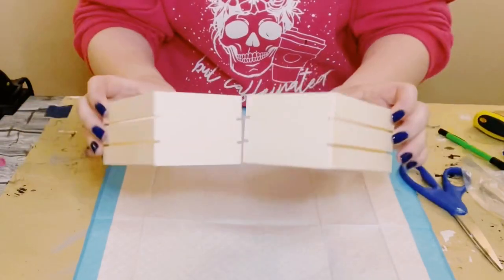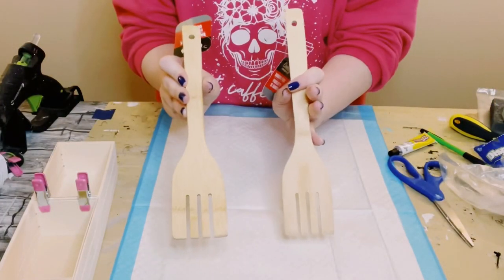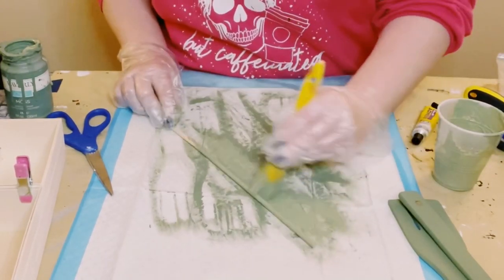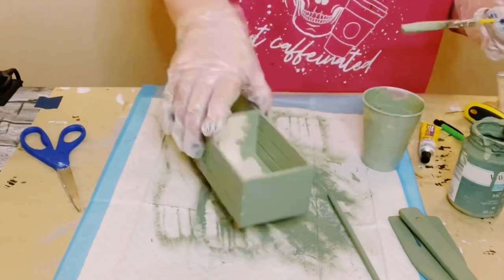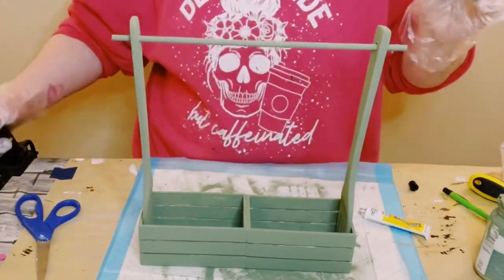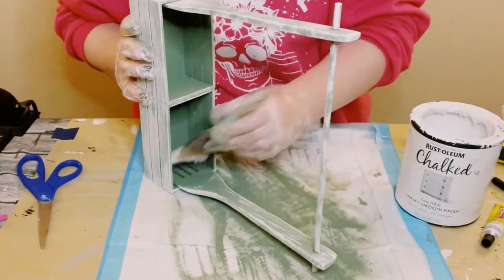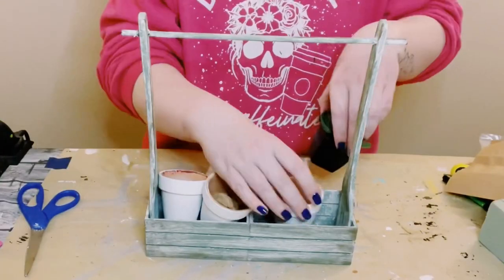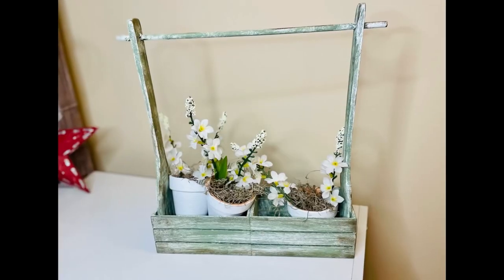Dollar Tree DIY wooden caddy